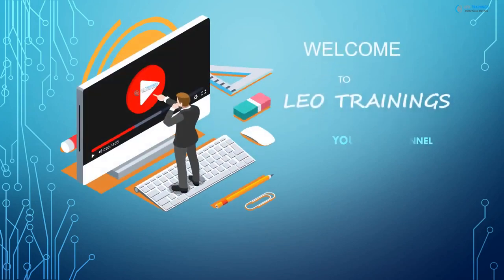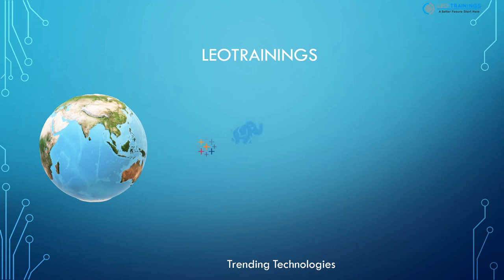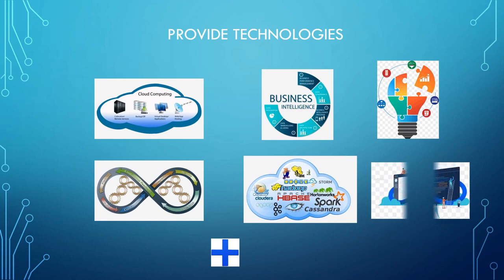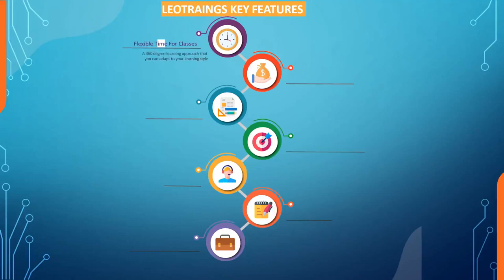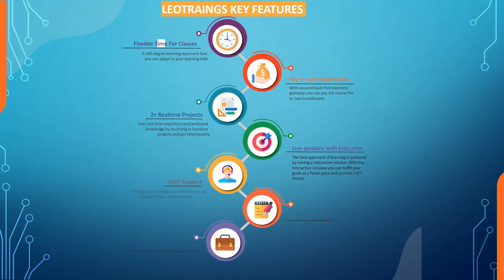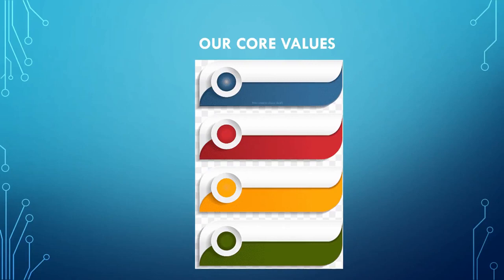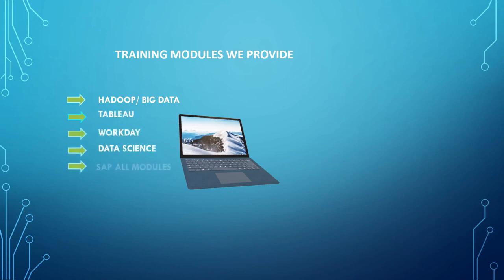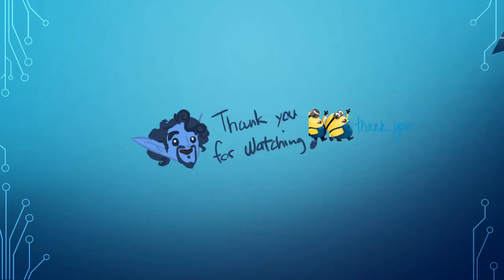Master Workday, Tableau, and Salesforce with the Best E-Learning Platform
Are you looking for the best e-learning platform to master Master Workday, Tableau, and Salesforce? Then you've come to the right place!

In this video, I will be showing you the best online training institute in India, the United States, the United Kingdom, and Canada that has the ability to teach you all about Master Workday, Tableau, and Salesforce. This platform is the perfect place to learn about these powerful tools, and you'll be able to join the training program right now!
Leo trainings - Best E-learning  Platform For IT Technology in globe  and salutes your never-give-up spirit and love for learning!

Welcome to the Leo trainings YouTube channel, Leo trainings is a premier global E-Learning platform based out of INDIA, we are your one stop solution for getting started with trending technologies. Modes of training include Instructor led Live online training and Self-Paced Video training. Here you get in-depth tutorials, hands-on demonstrations, interactive live sessions to learn and grow with on trending technologies and we providing best industry experts, 24*7 support, certification, mock interview, job support and assistance.
In this video, we're going to be teaching you how to use the best e-learning platform to master Master Workday, Tableau, and Salesforce.

Our online training institute is the perfect place to learn these powerful business software programs. We have years of experience teaching these programs, and we're sure that our training will help you achieve success in your business ventures. Don't miss out on this opportunity to learn the best e-learning platform in the world!

In this video, we'll talk about the best e-learning platforms to learn Master Workday, Tableau, and Salesforce.

The best online training institute in India, the US, the UK, and Canada has something special for you! We'll discuss the pros and cons of the different e-learning platforms, and help you find the right one for your learning needs. After watching this video, you'll be ready to succeed in your business and data analysis courses!

We provide best online training for leading courses with experienced experts in world wide workday Online training in USA, UK, INDIA, CANADA, AUSTRALIA, SINGAPORE DUBAI and more.

⏩ Workday Training :
⏩ Data Science Training :
⏩ Big Data Training :
⏩ Power Bi Training :
⏩ Selenium Training :
⏩ Top  Trending Technologies:
⏩ DevOps Training :
⏩ AWS Training:
⏩ Python Training:
⏩ Java Training:
⏩ Web Development Training:
⏩ Cybersecurity Training :
⏩ Ethical Hacking Training :
⏩ Machine Learning Training :
⏩ Blockchain Training :
⏩ Azure Training :
⏩ Salesforce Training :
⏩ Automation Training :
⏩ Linux Training :

📢📢 Leotrainings - 𝐏𝐨𝐩𝐮𝐥𝐚𝐫 𝐎𝐧𝐥𝐢𝐧𝐞 𝐂𝐞𝐫𝐭𝐢𝐟𝐢𝐜𝐚𝐭𝐢𝐨𝐧 𝐓𝐫𝐚𝐢𝐧𝐢𝐧𝐠 📢📢
🔵 DevOps Online Training:
🌕 AWS Online Training:
🌕 Python (Data Science) Online Training:

🔵 Selenium Online Training:
🌕 Power BI Online Training:
🌕 Salesforce Online Training:
🔵 Tableau Online Training:
🌕 Azure Online Training:
🌕 Java Online Training:
🔵 Cybersecurity Online Training:

       on our online training.